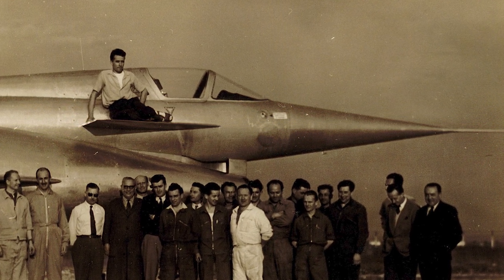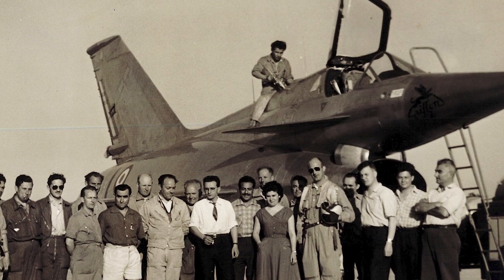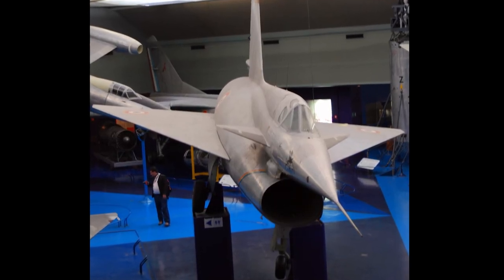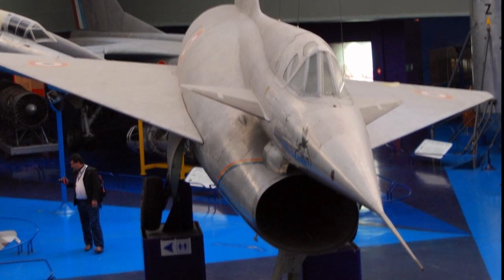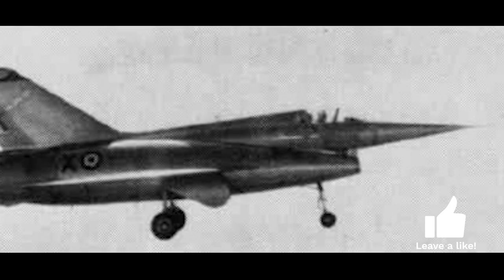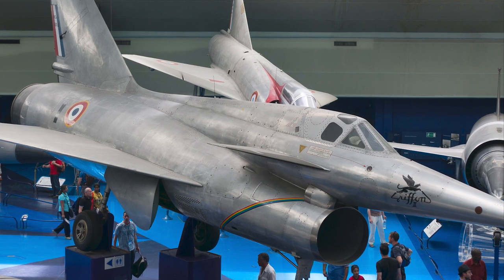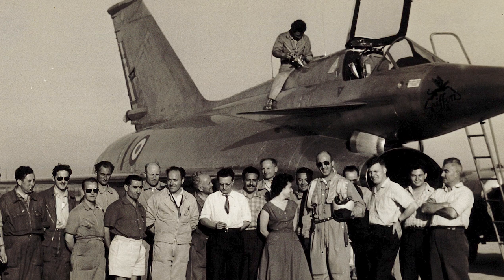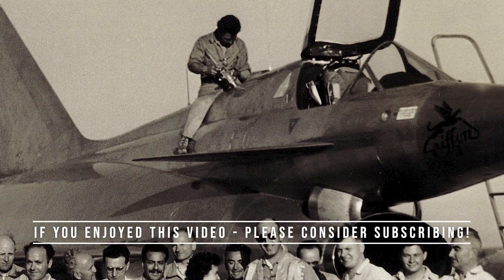Nord 1500 Griffon - A Short History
The Nord 1500 Griffon was a French experimental ramjet-powered light interceptor aircraft. It was intended to be able to operate from grass fields, and was planned to have a max speed of Mach 2. It never entered production, and only two prototypes were produced.